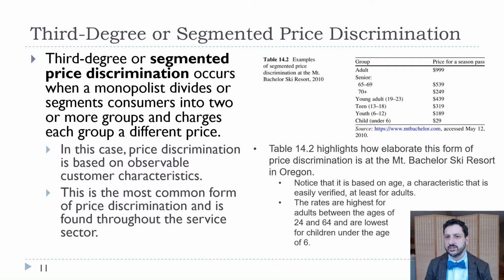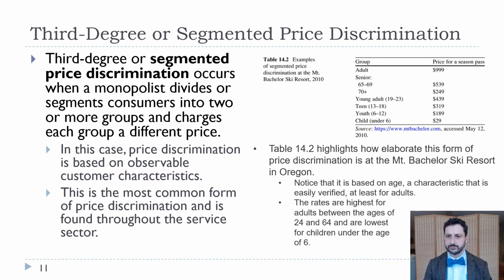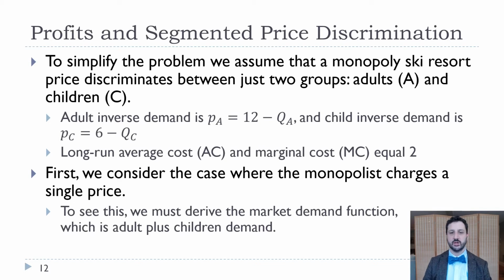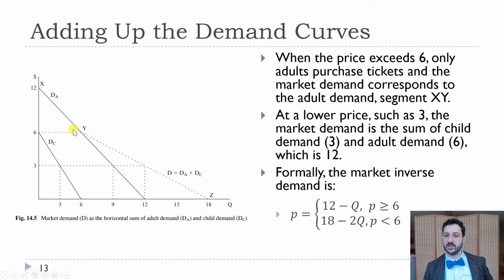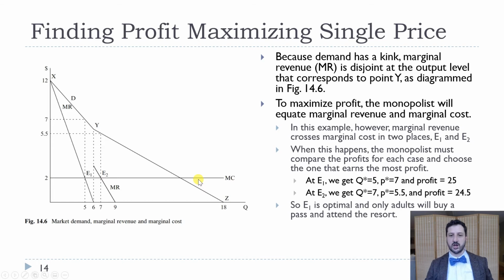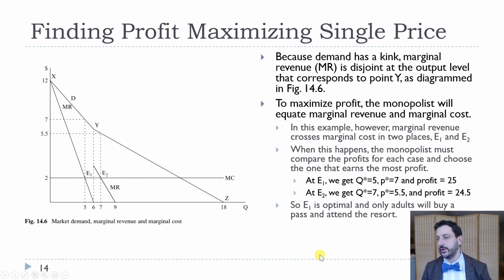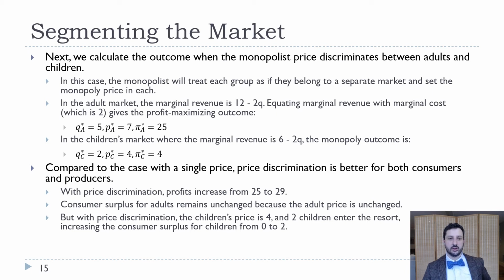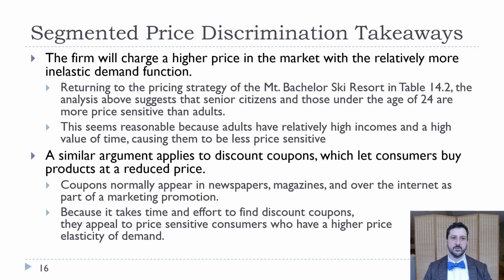IO Ch14 Segmented Price Discrimination